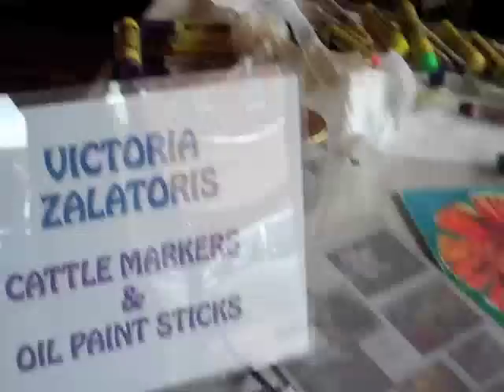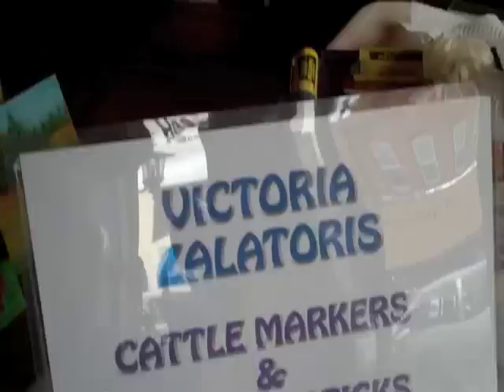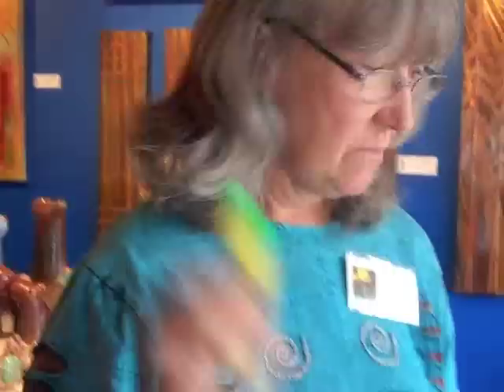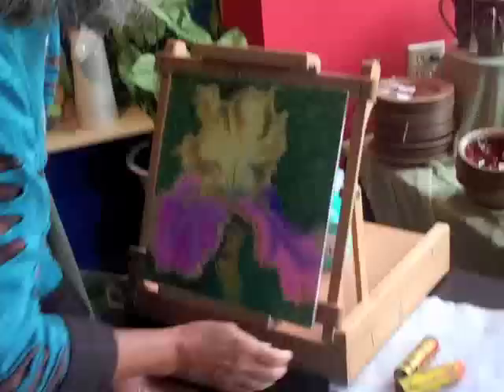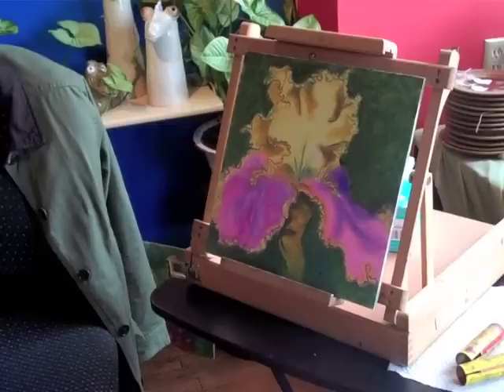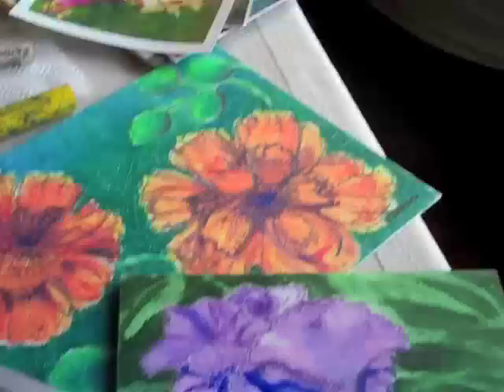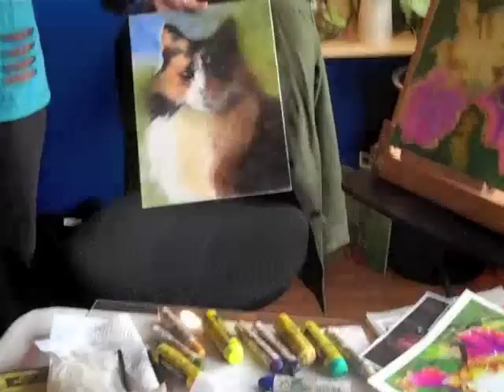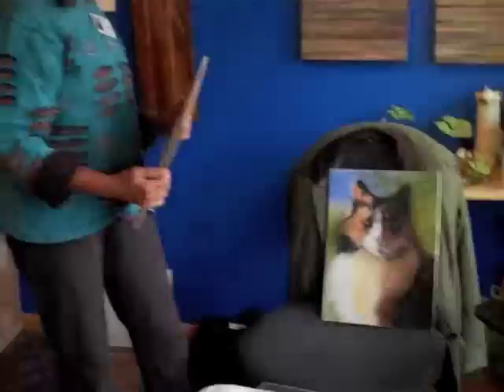Victoria Zalatoris, Art Meander artist at Purple Pelican in Spooner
Artist Victoria Zalatoris shows her cattle marking paintings, markers of an oil-based crayon used in slaughter houses,. She showed her paintings Saturday, Sept. 24, 2011 at the Purple Pelican Gallery in Spooner, Wisc. during the regional Art Meander.